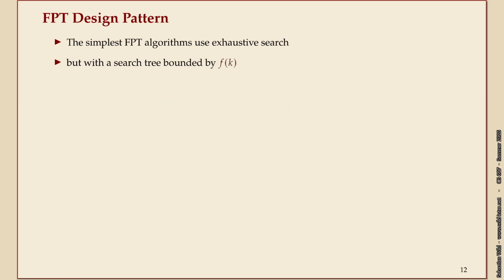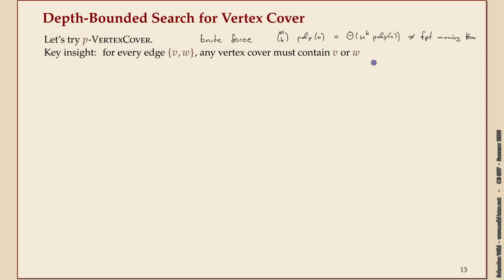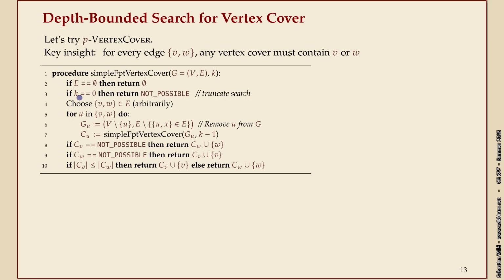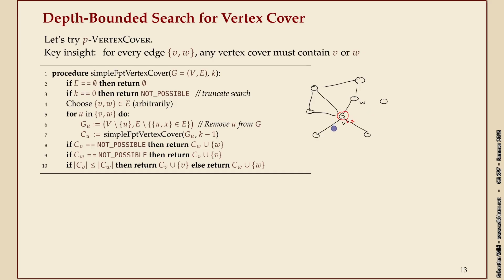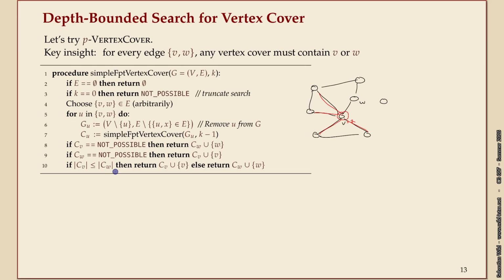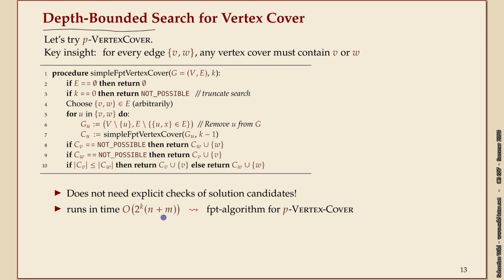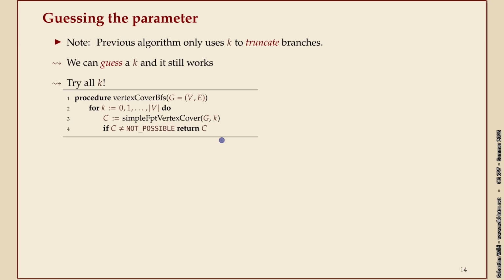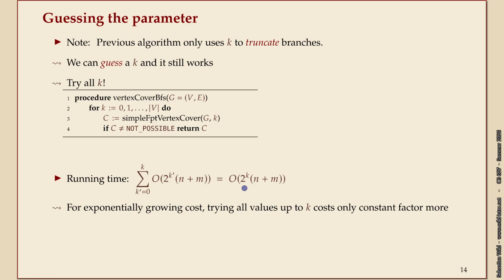Advanced Algorithms (Summer 2025) 04-2 Depth bounded search I